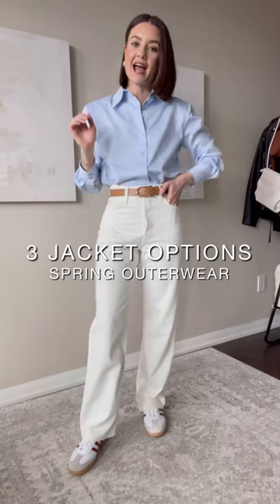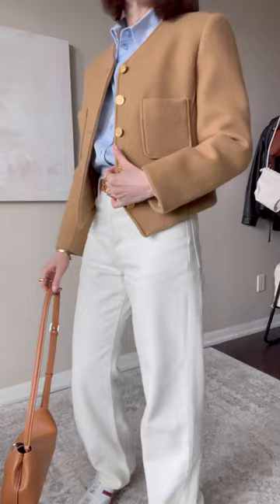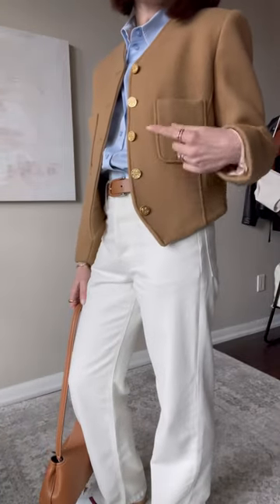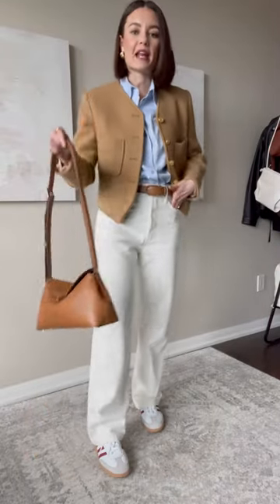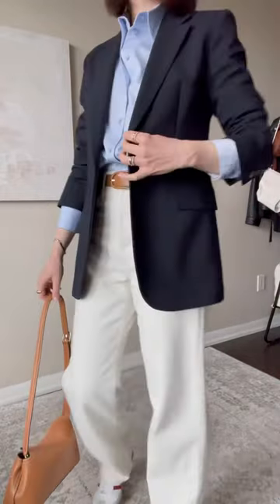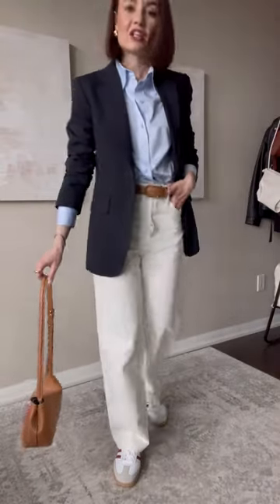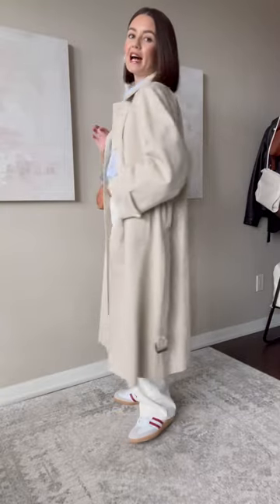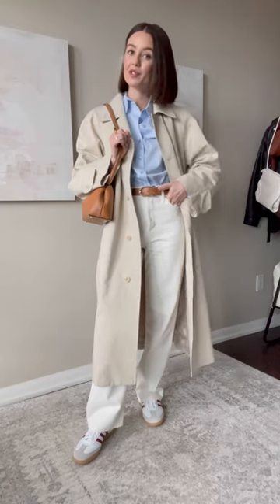3 JACKET OPTIONS FOR SPRING